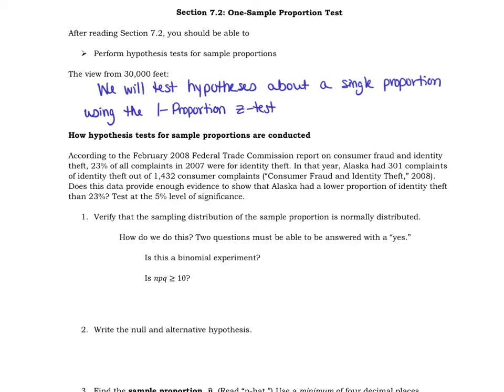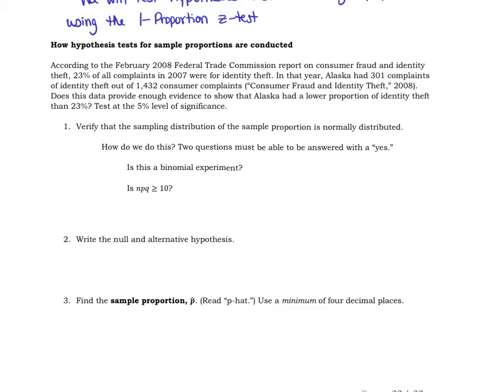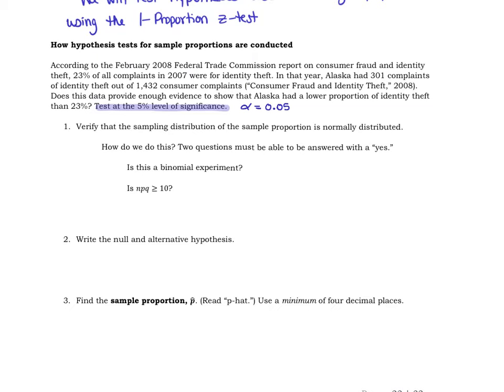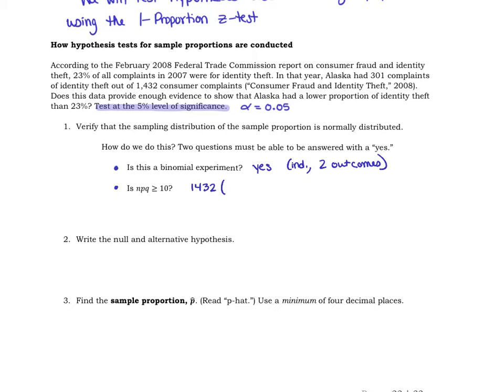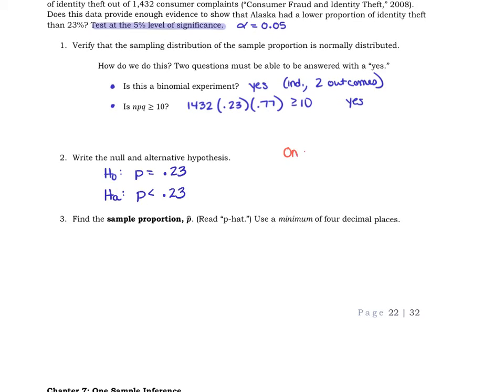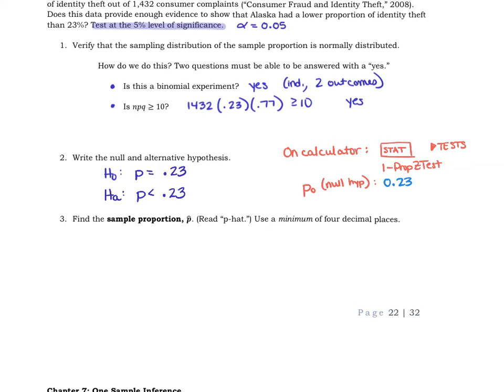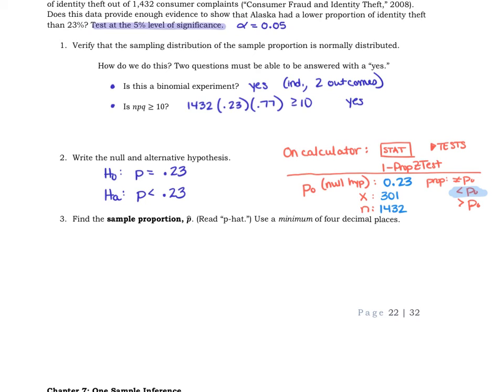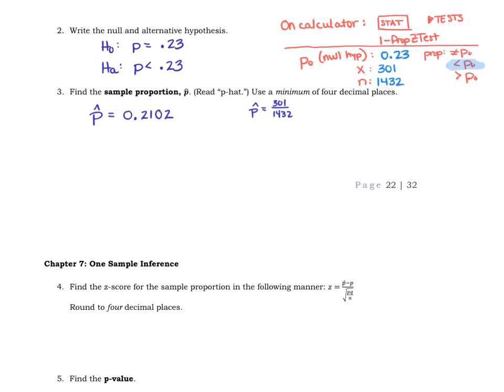Math 111 sec 7.2 page 22